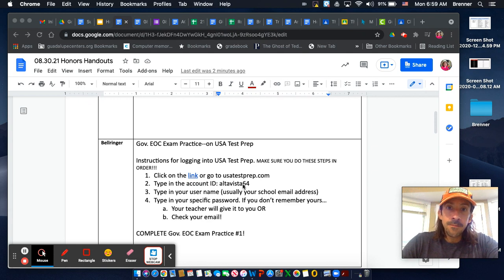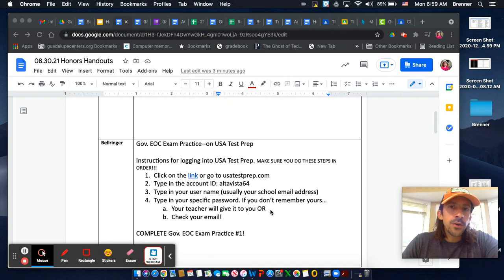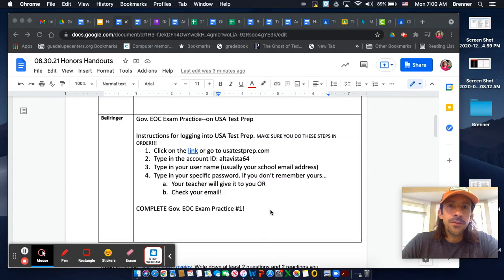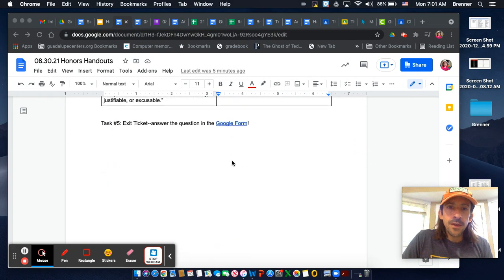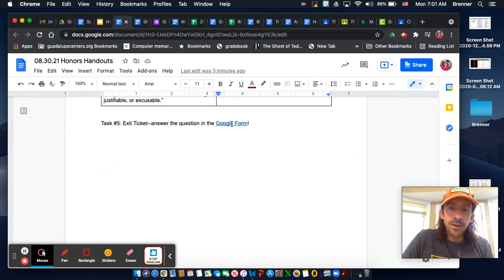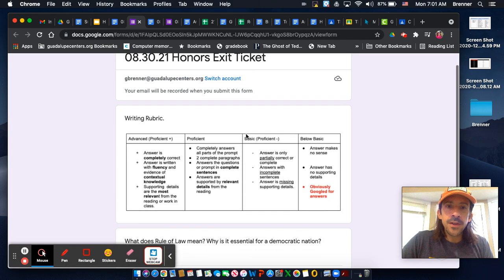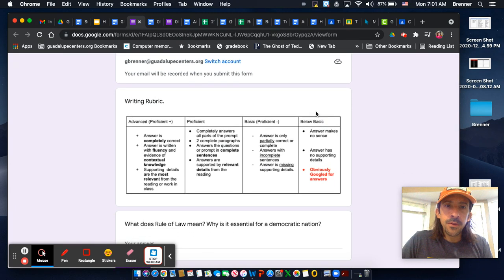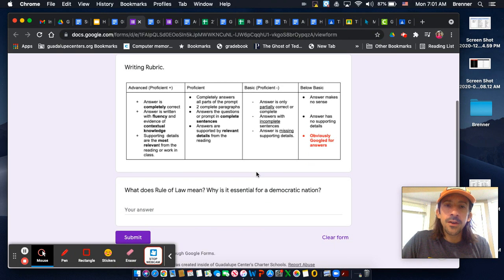08.30.21 Honors Instructions